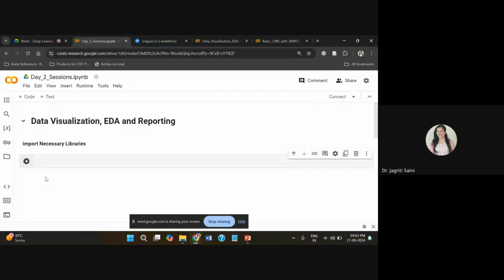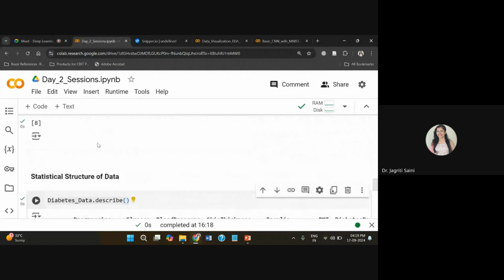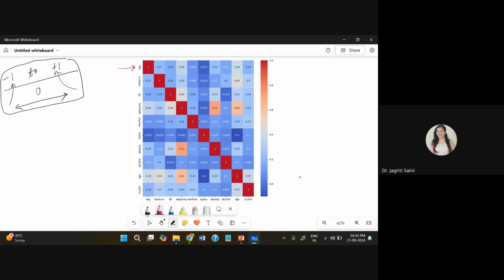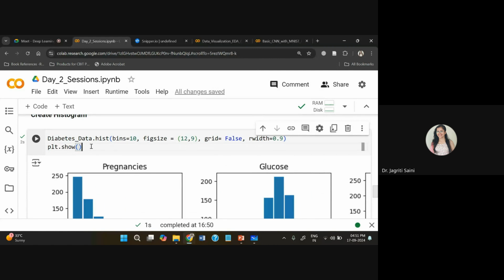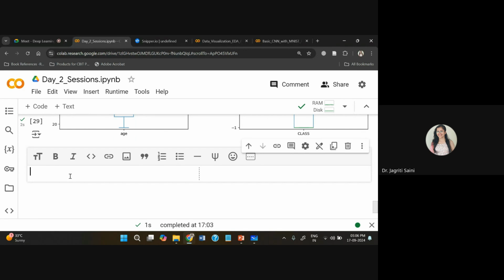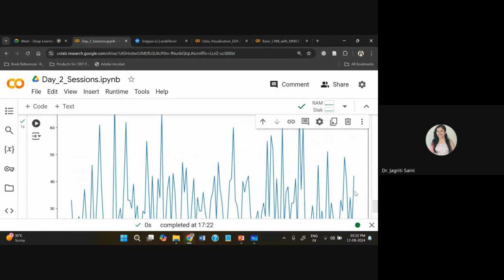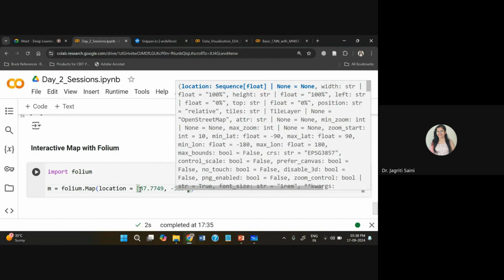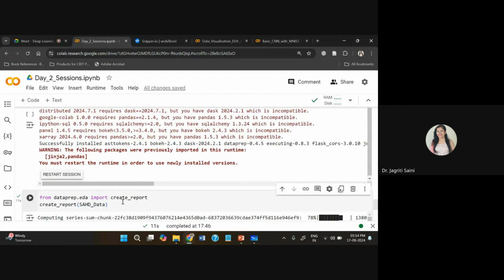Master Data Visualization & EDA Techniques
Join Dr. Jagriti Saini from Eternal RESTEM Chandigarh as she delves into the essential aspects of Data Visualization, Exploratory Data Analysis (EDA), and Data Reporting. Discover the power of data-driven research, uncovering insights that inform better decision-making and innovation. This session offers valuable techniques to enhance your analytical skills, from visualizing trends to interpreting complex datasets. Perfect for researchers, data enthusiasts, and anyone looking to deepen their understanding of data's transformative role in today’s world!